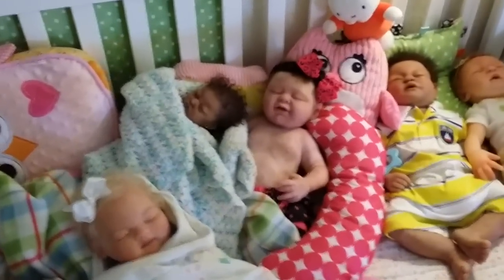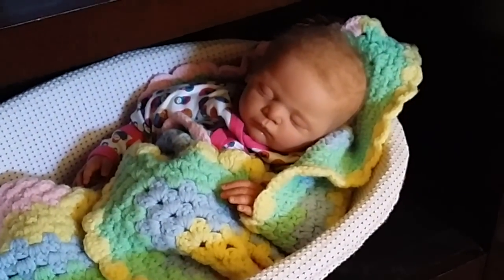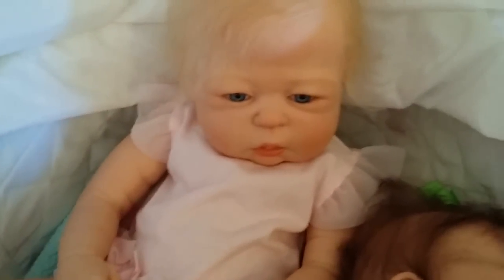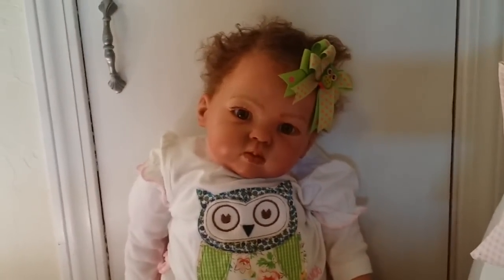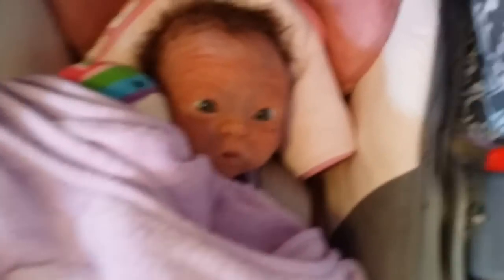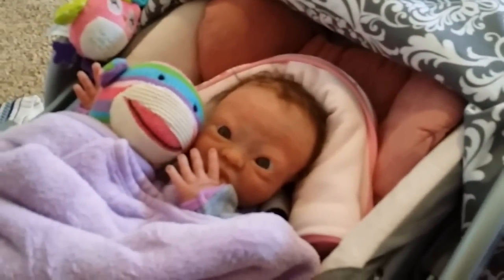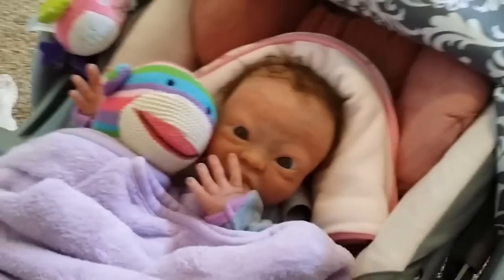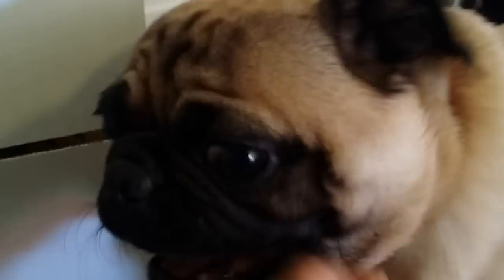*SillyConeBaby Updates and Major Facebook Issues